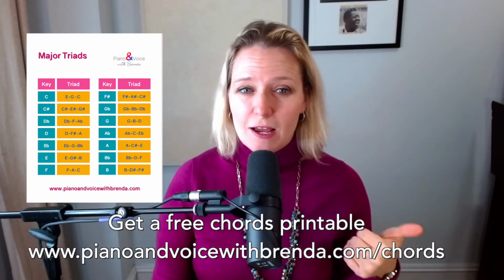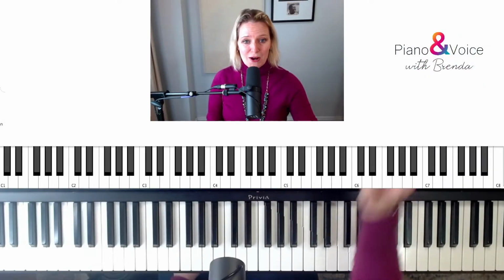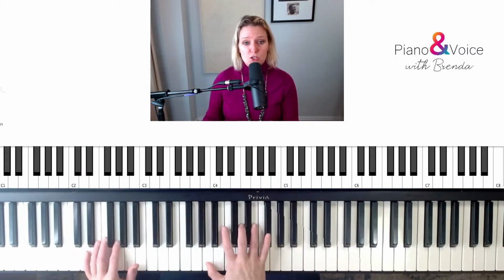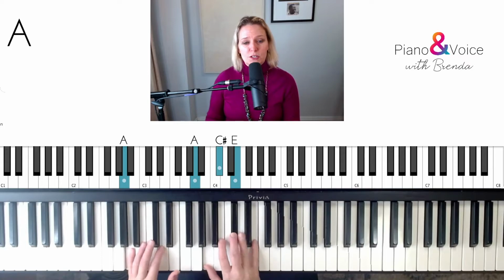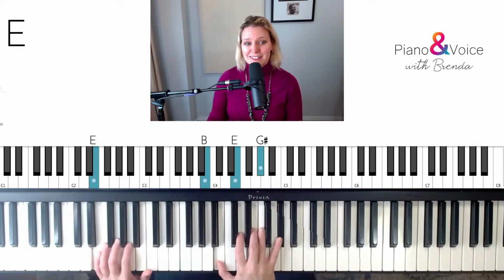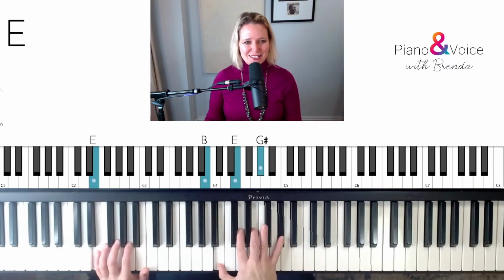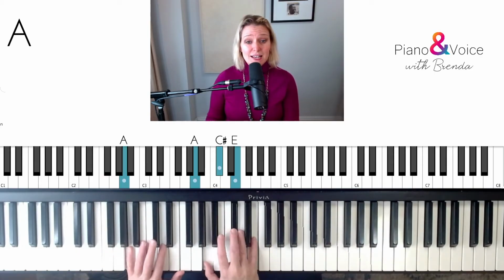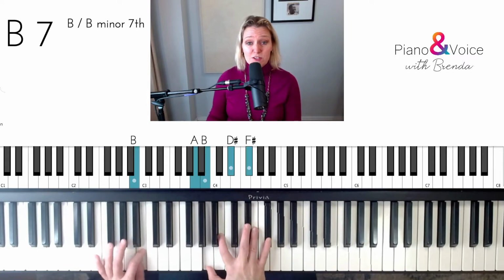Please Come Home for Christmas Piano Tutorial | EAGLES Sing and Play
Please Come Home for Christmas is a song that many folks think of as the “Eagles Christmas Song”.  It was released as a single in 1978 and received loads of airplay every holiday season.  In this tutorial, I take you through my 3 step process for learning songs.

🎶Join my interactive membership site that combines video lessons, print material and live support to help you level up your skills and thrive as a musician and music teacher.